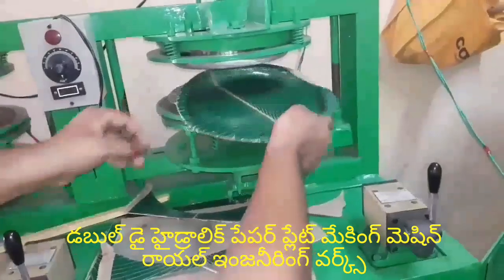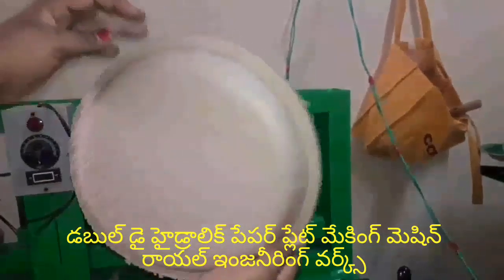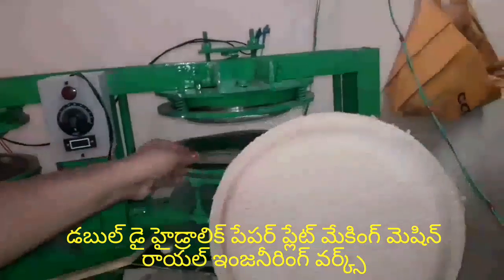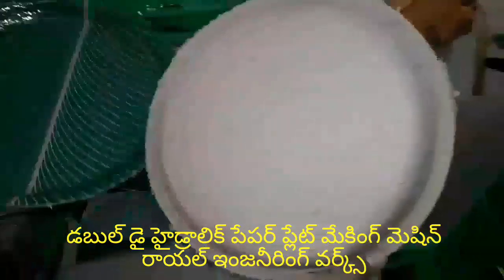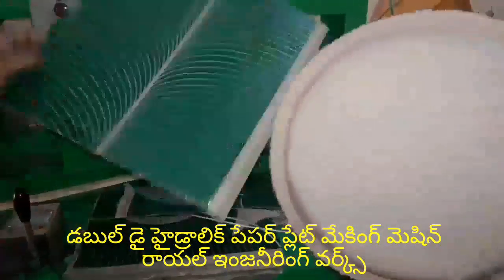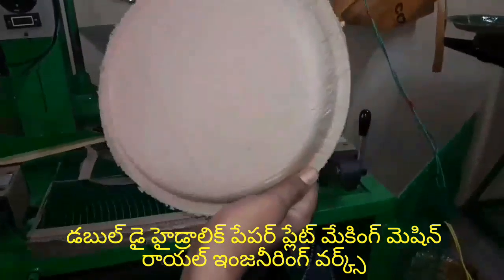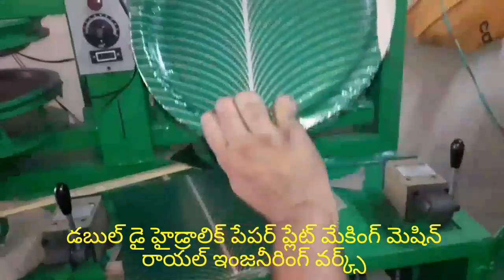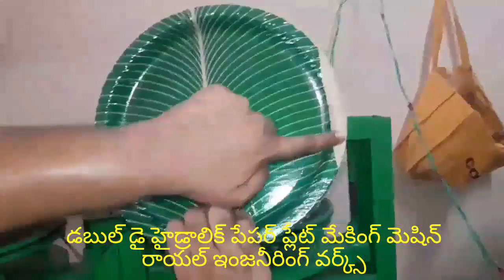Latest Paper plate making machine factory in proddatur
FOR,
ROYAL engg works,
PRODDATUR,
KADAPA-DIST,
ANDHRA PRADESH